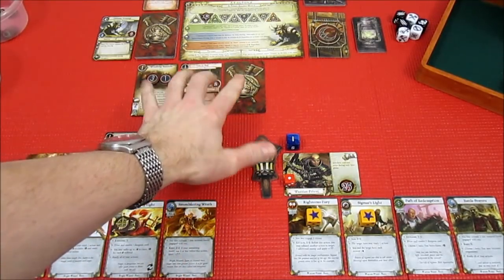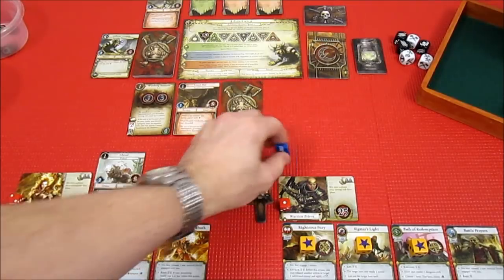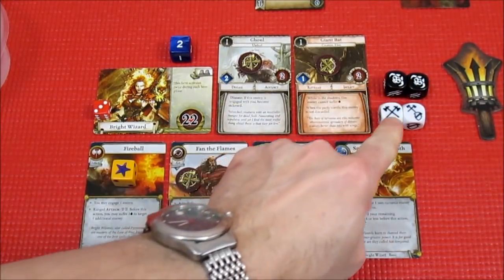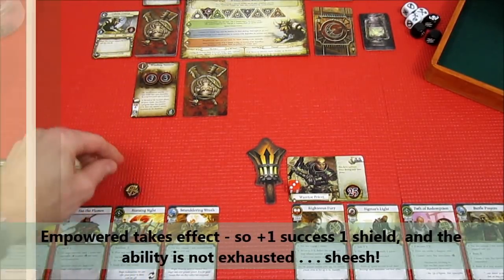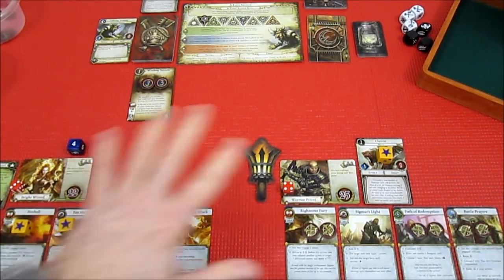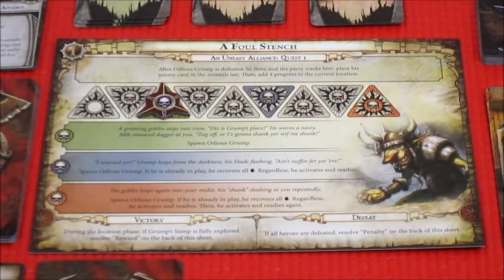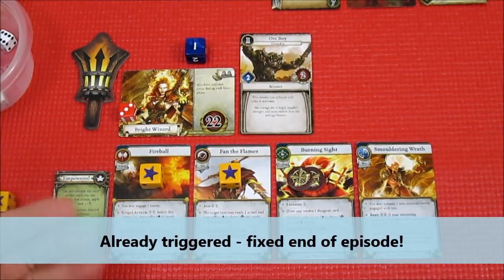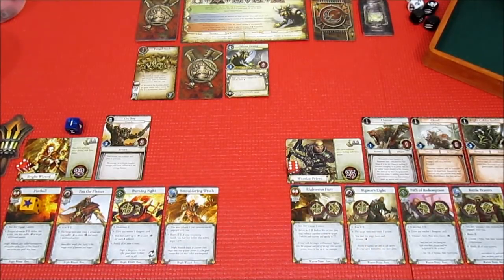Warhammer Quest ACG: Quest 1: Round 2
A short cut to mushrooms? . . . Maybe not such a great idea!